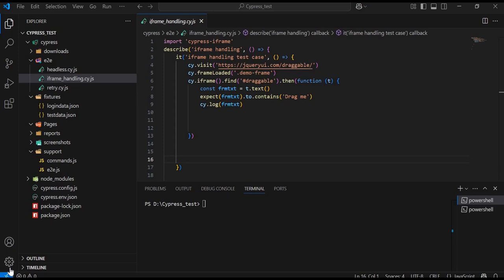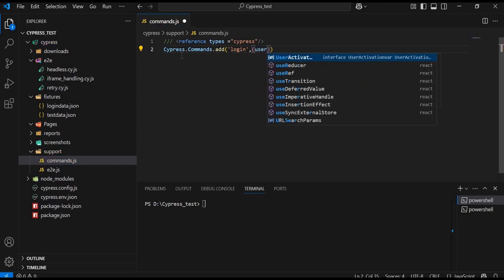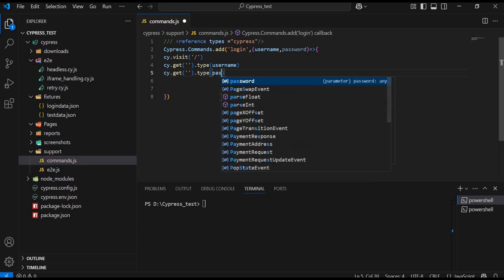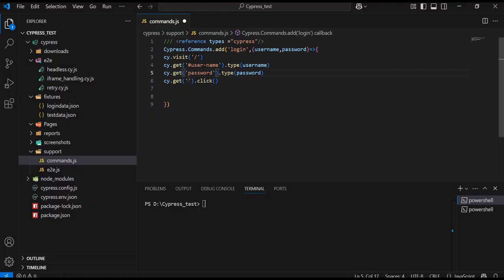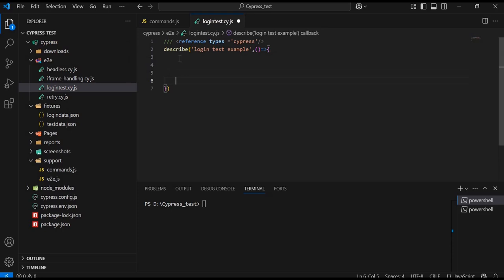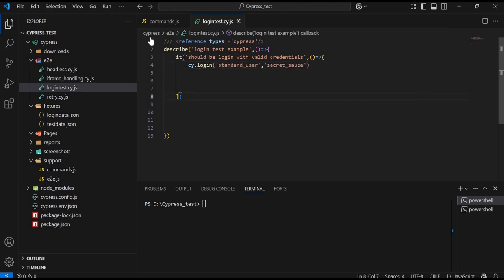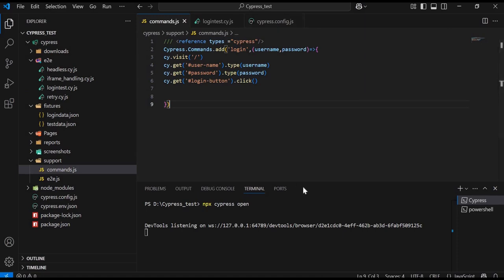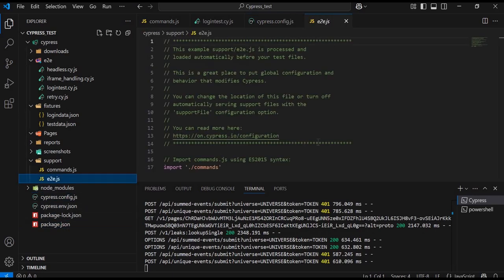Cypress Tutorial #38 – How to Create Reusable Custom Commands in Cypress